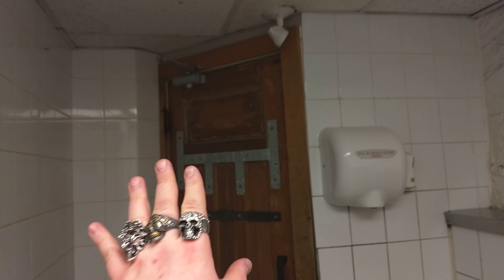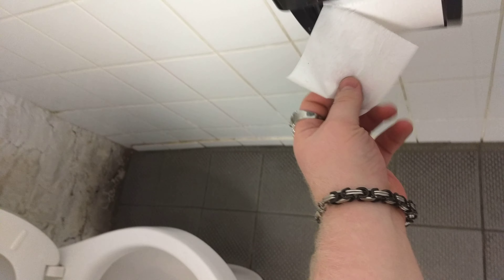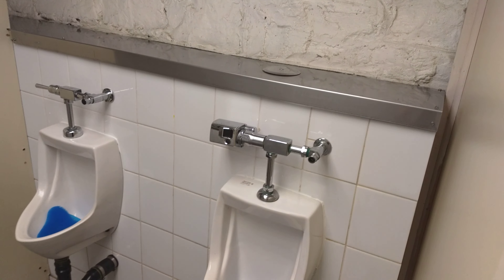Merchant Ale House Washroom Review